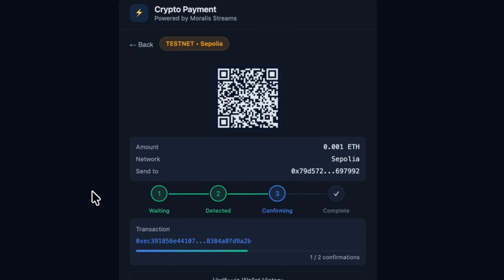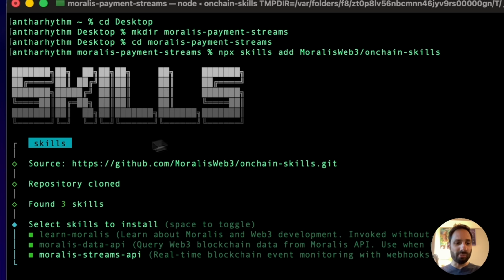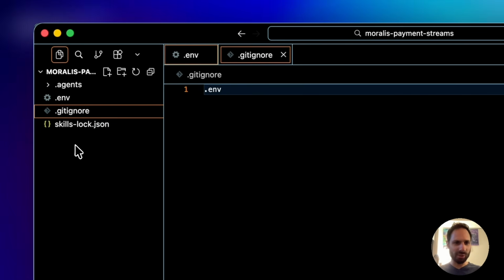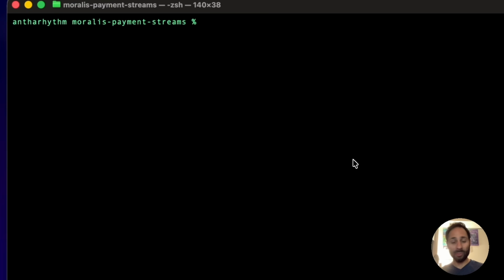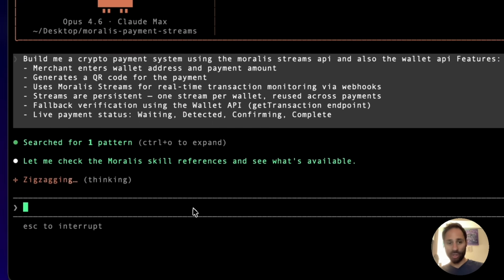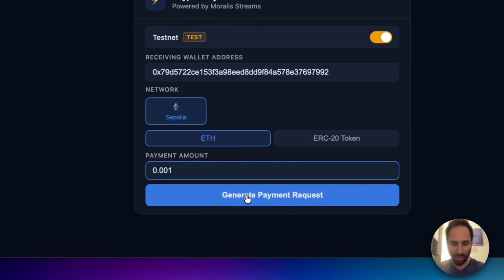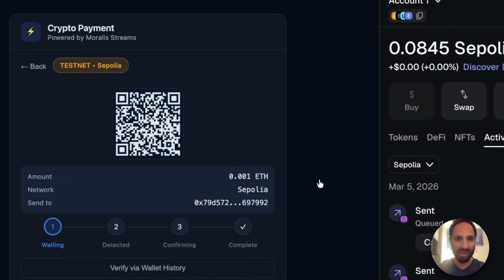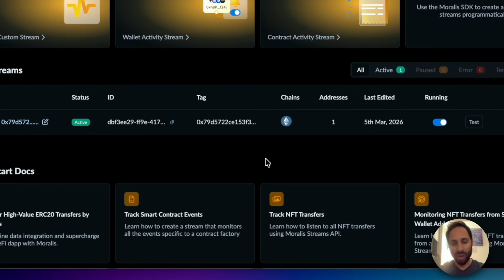Build a Real-Time Crypto Payment System with Claude and Webhooks | Moralis Streams